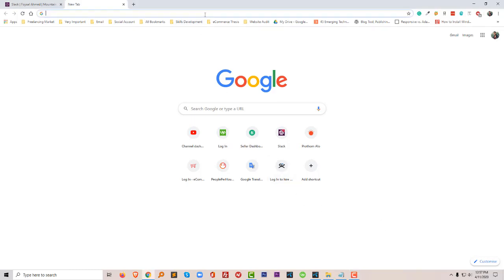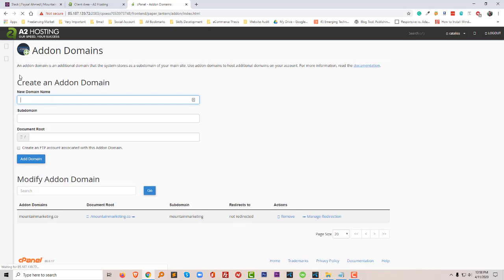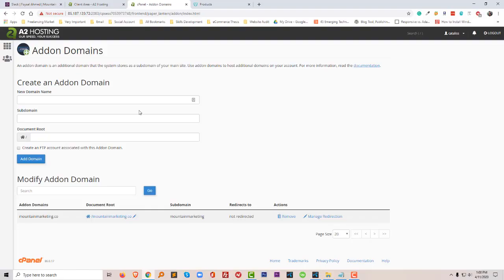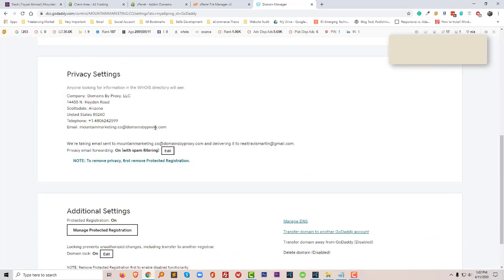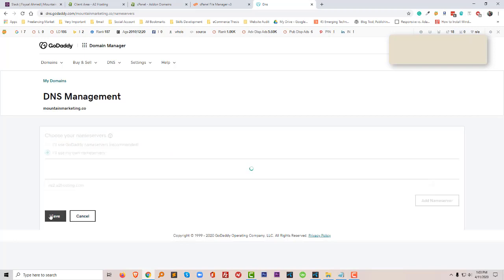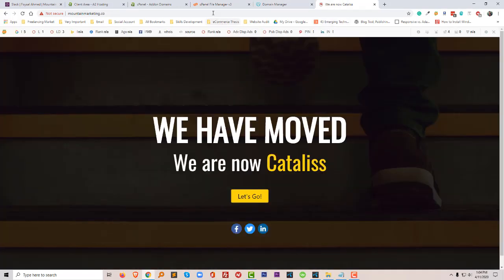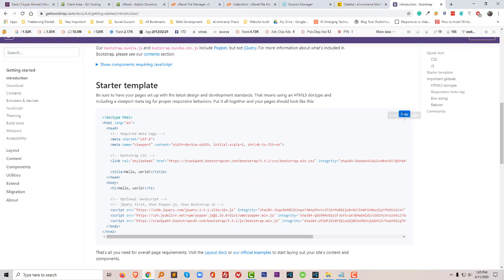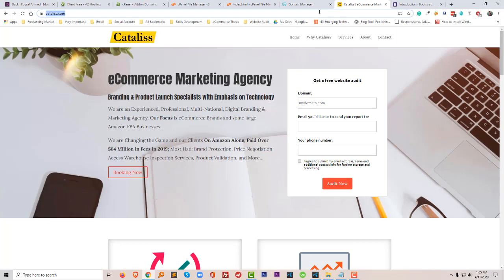How to Add / Connect / Point a Domain from Third Party to A2 Hosting to Publish a Site - YouTube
# Point a Domain # Third Party to A2 Hosting

💻 Welcome to *How to  Add / Connect / Point a Domain from Third Party to A2 Hosting to Publish a Site - YouTube  *

📝 Video Description:  🌐 Ready to take your website live with A2 Hosting? In this step-by-step tutorial, I'll guide you through the process of adding, connecting, or pointing a third-party domain to your A2 Hosting account. Whether you've registered your domain elsewhere or looking to switch hosting providers, this comprehensive guide will ensure a seamless integration, allowing you to publish your site with ease. Let's dive into the world of domain connections and get your website live on A2 Hosting!

🌐 Services
Transform your e-commerce journey with expert services:

📲 Stay Updated
Follow us for valuable insights and updates: